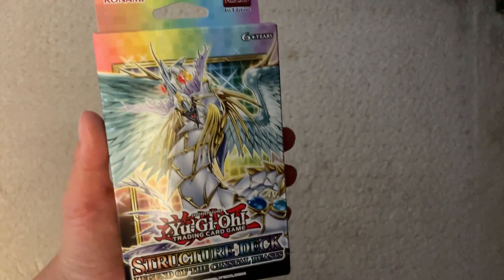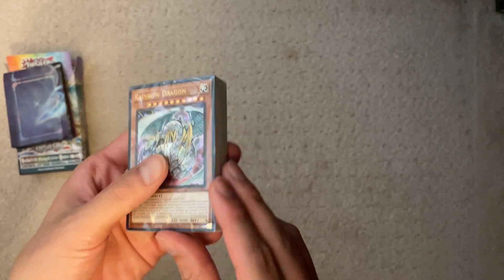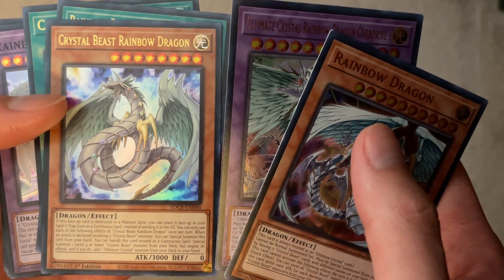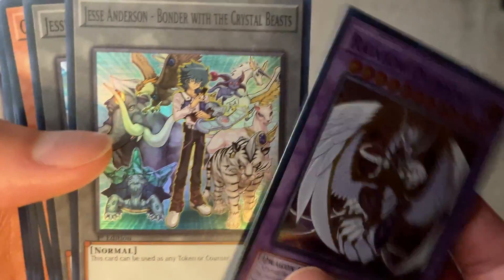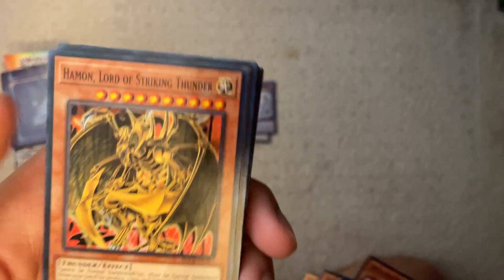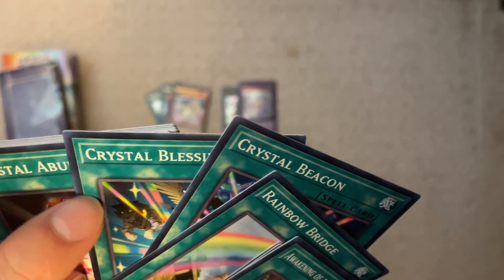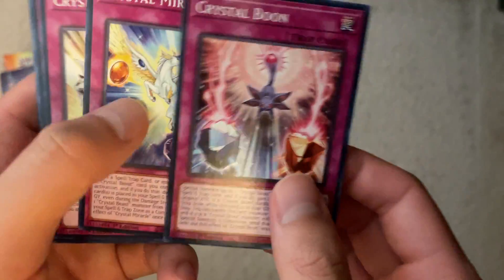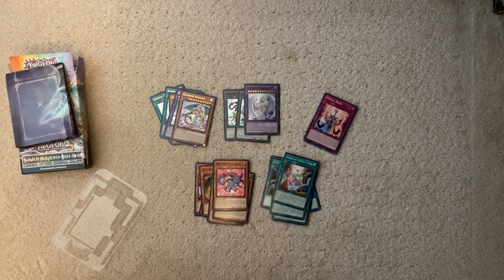Yugioh Legend of the Crystal Beasts Structure Deck Opening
Don't follow Yugioh as much as I used to, but since Crystal Beasts were my first "competitive" deck and still my favorite archetype, I had to go ahead and buy a few of these.